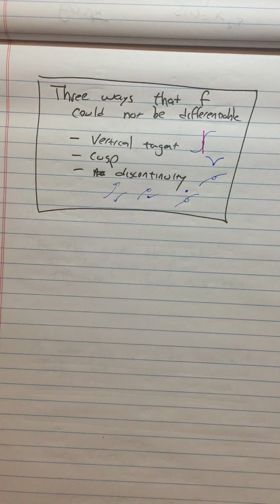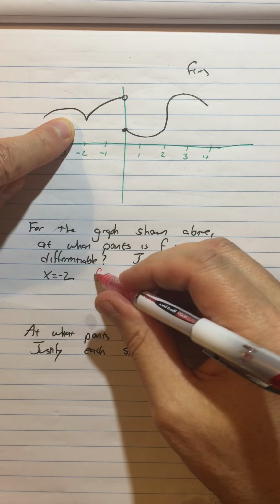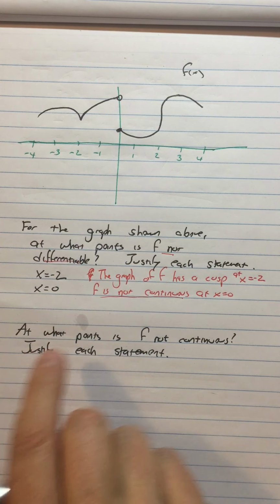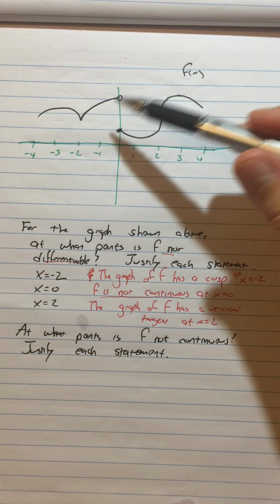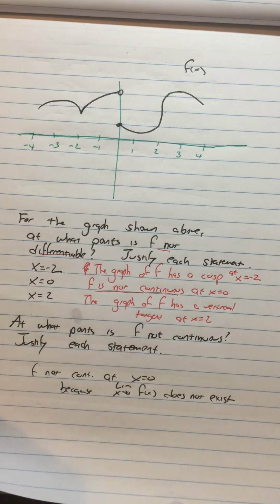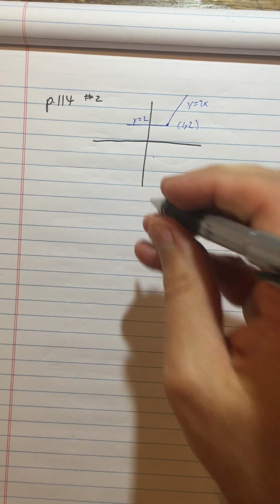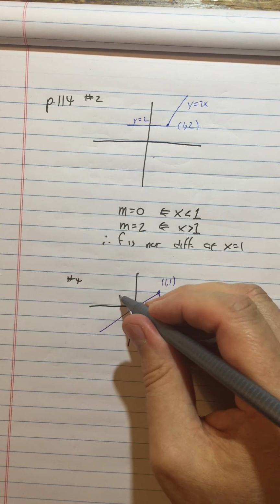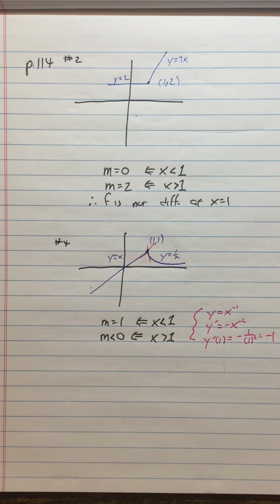Calc 3.2 Part 4